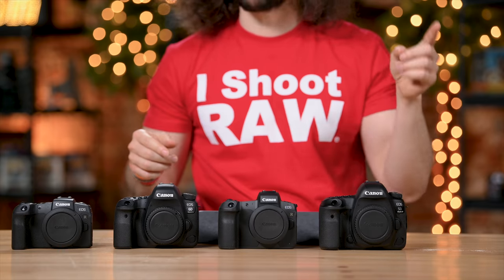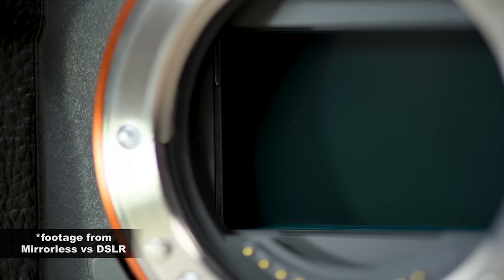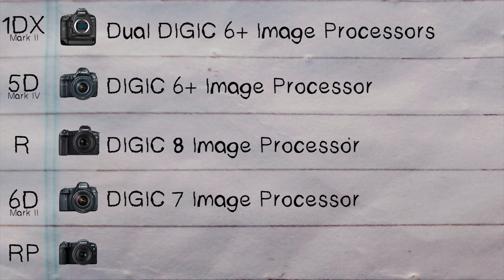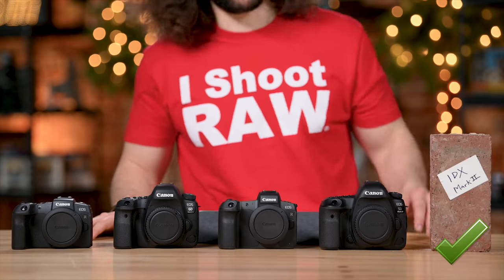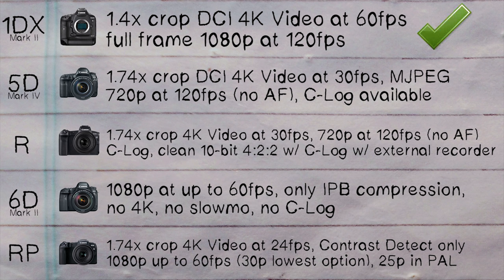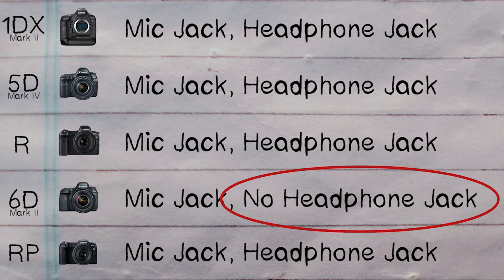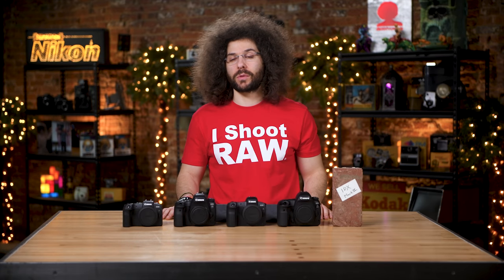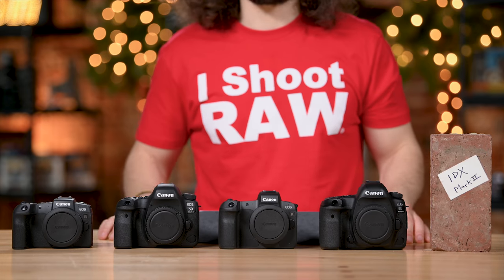Which CANON Camera Should You Buy? 1DX Mark II, 5D Mark IV, EOS R, 6D Mark II, EOS RP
Which Canon FULL FRAME camera should you buy and why?  I took the current Canon full frame DSLR and Mirrorless Camera lineup on the table to help you decide which might be the best one for you.  We have the Canon 1D X Mark II, 5D Mark IV, 6D Mark II, EOS R and the EOS RP.   I love love love, Canon RF glass.

eos rp canon rp 6d mark ii